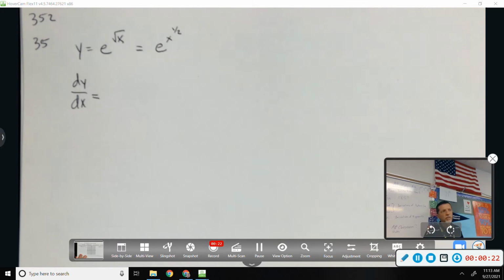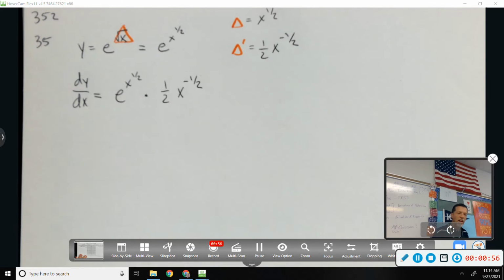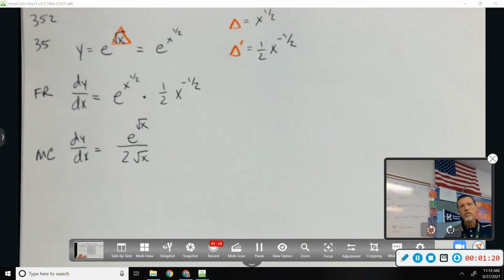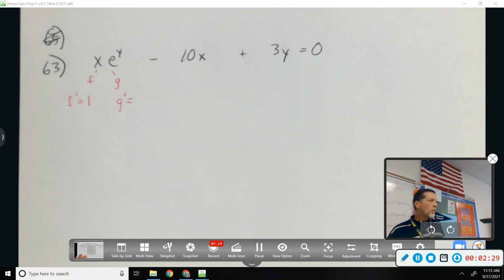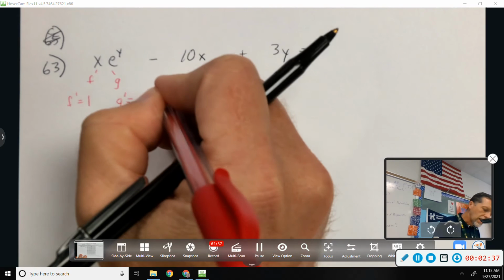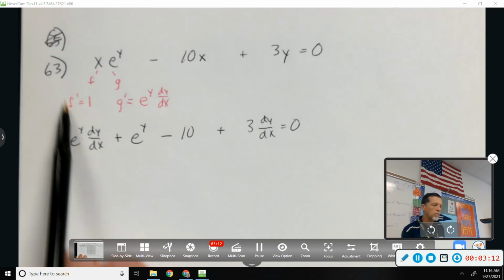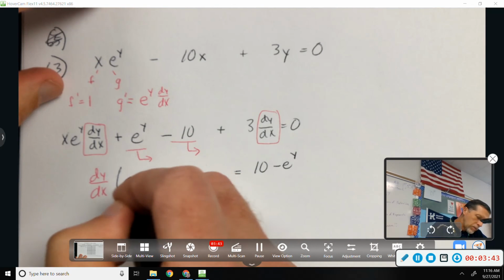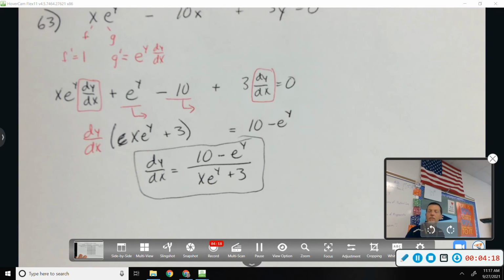pg 352 more solutions